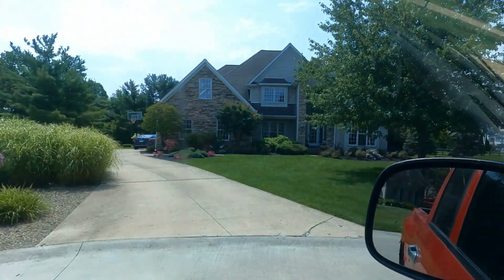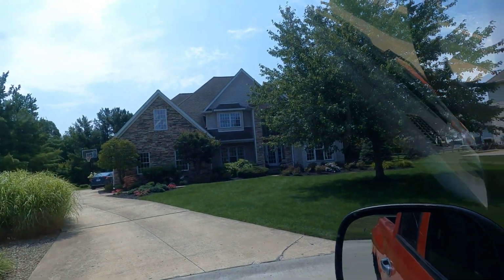Picking up My 52 " Scag from the shop . And a quick CUT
Finally I get to pick up my Mower from the shop . And lets get a cut down after we pick it up .

Check out what I use:
The Camera I use
Cheap Go Pro Accessories I use